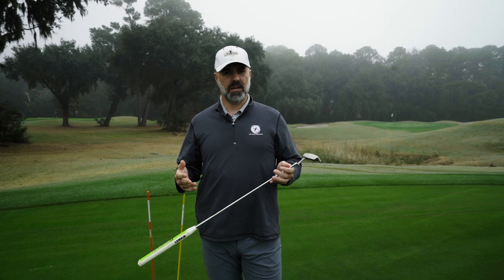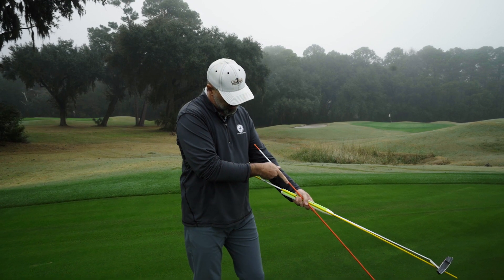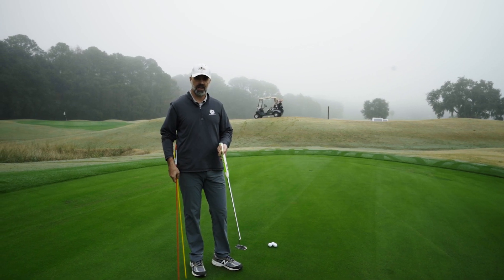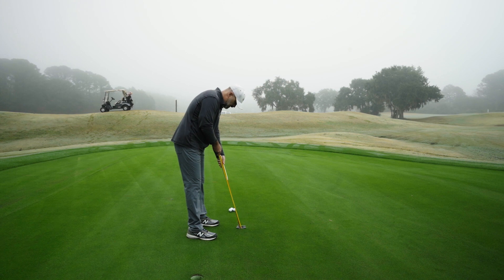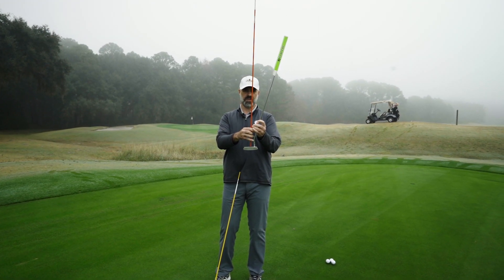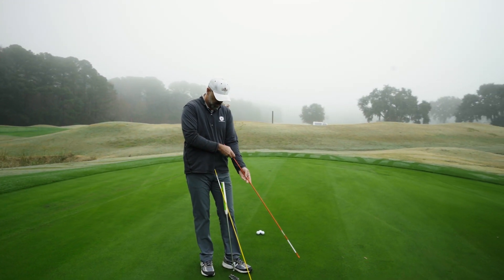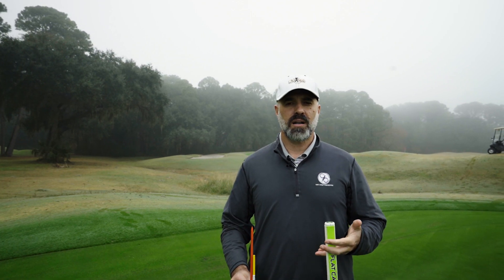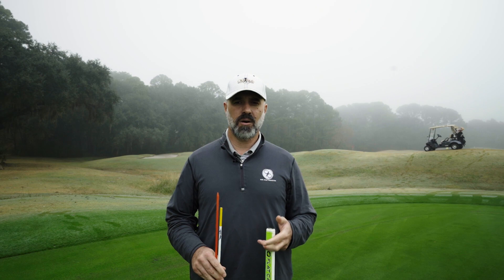Can Lie Angle Effect Touch? | The Golf Paradigm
If you’re having trouble controlling your distance in putting it maybe due to something as simple as your putters lie angle.

When the lie angle of the putter is not line up with the forearm the hands are forced to squeeze the grip tighter during the stroke. The larger the difference between the putters lie angle and the forearm angle the more ‘squeeze’ required to stabilize the putter face through the stroke, in particular coming into impact. When a golfer squeezes harder their touch and ability to control distance is negatively effected.

To eliminate this problem make sure the lie angle of the putter matches the carrying angle of the forearm. This will require minimal squeeze throughout the stroke, allow for the face angle to stabilize and improve distance and directional control in your putting.